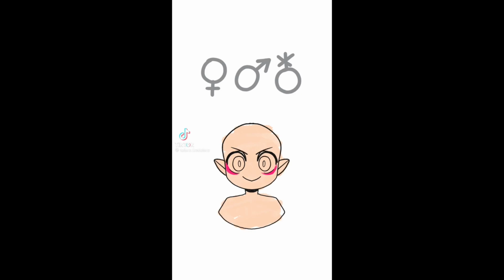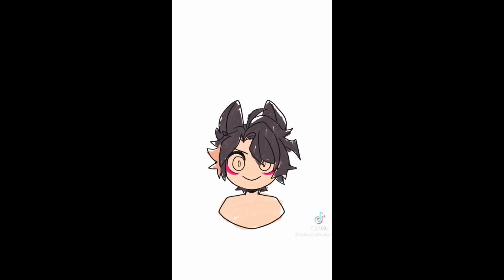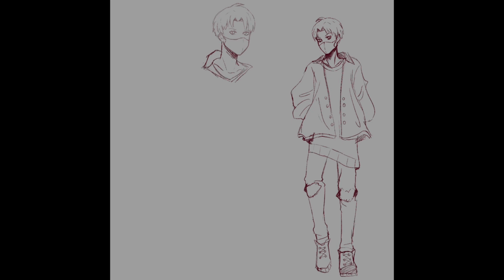Tik Tok Art Challenge! Drawing an OC after me?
A tik tok art challenge to try and kill the art block! I hope you all enjoy!